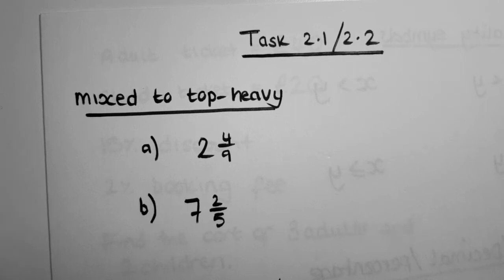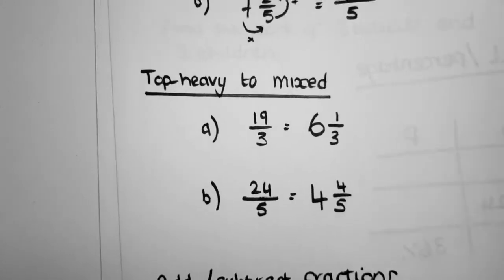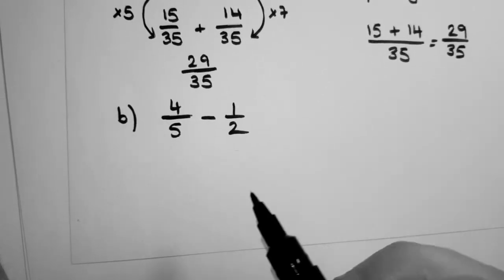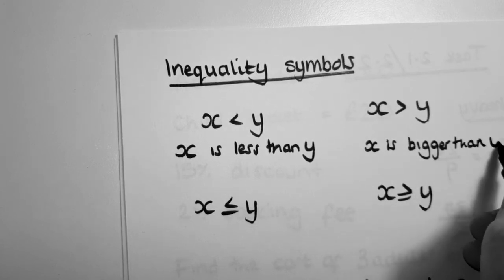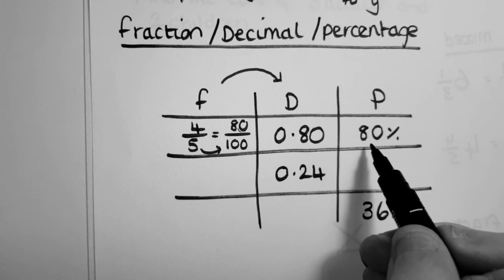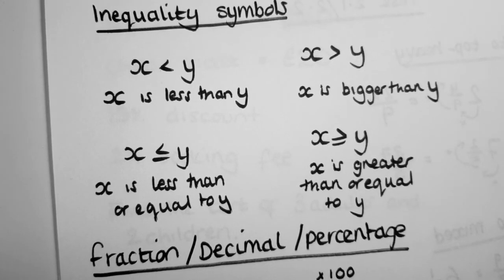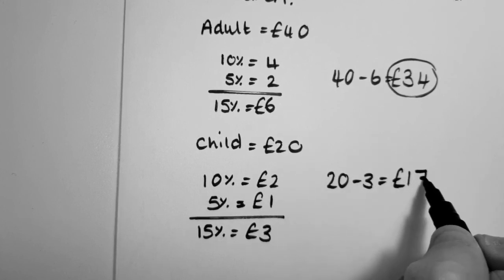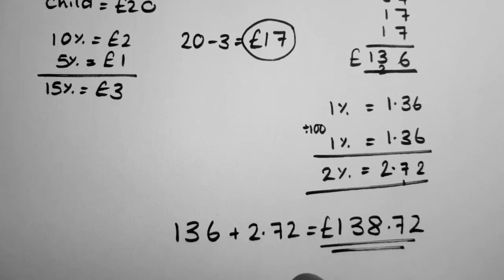Homework week 2 task 2.1/2.2